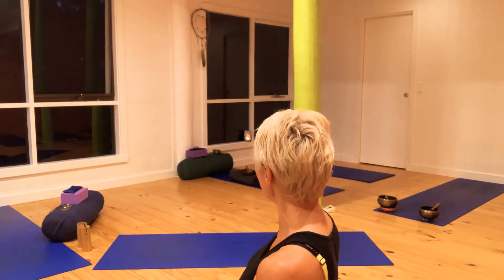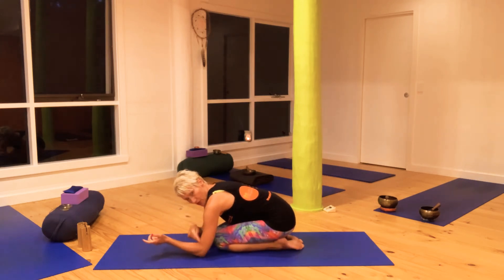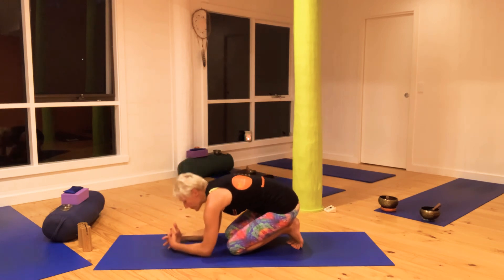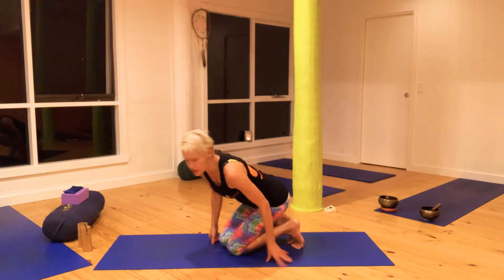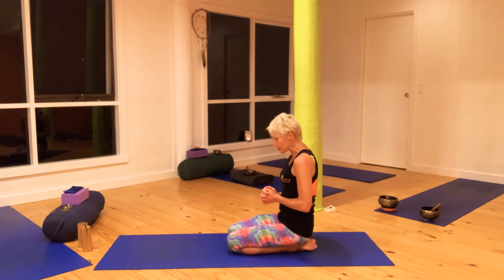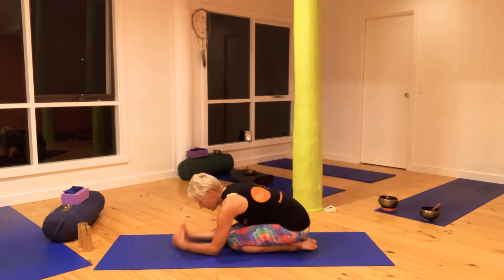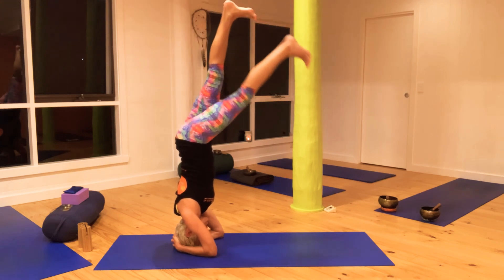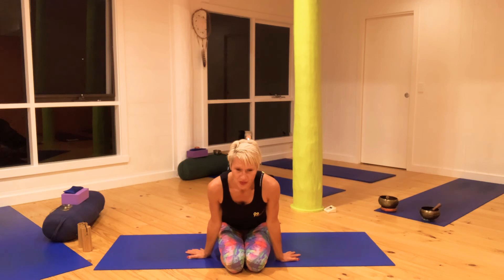How to get safely into supported Headstand - Salamba Sirsasana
A brief and thorough tutorial on how to get safely into supported headstand.

This is filmed in our studio in Melbourne, Australia, and shows the studio in the evening.
There is also a tutorial on Tripod Headstand.

I teach this to my students in our in-studio classes and our zoom live classes.
Together, we have been safely preparing our strength, flexibility, understanding and patience for this marvellous asana.

I suggest you do the same.  Build up your strength and balance so that you can come up into headstand without bouncing, without rushing, without risk of injury.

Headstand asks us to be patient and yet joyful.

We find headstand is the king of postures and when practiced safely is one of the most liberating asanas.

Please enjoy your practice.  Be playful and focused.

Let me know how you are going with this in the comments section below.
Happy to hear your feedback, your questions, your requests and comments.

and follow us on the social channels for more snippets of yoga, meditation, mindfulness and sound.

Namaste,
Bettina Pfannkuch